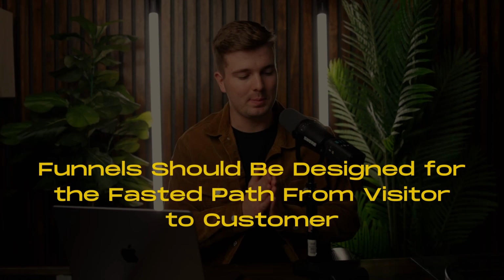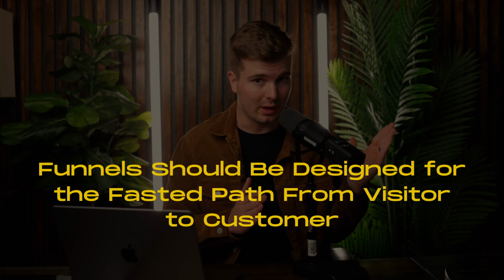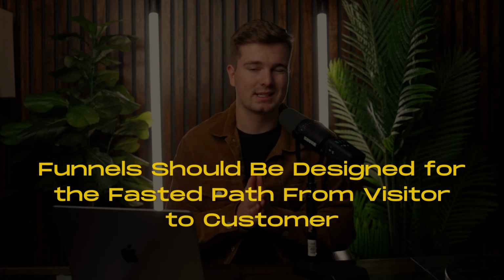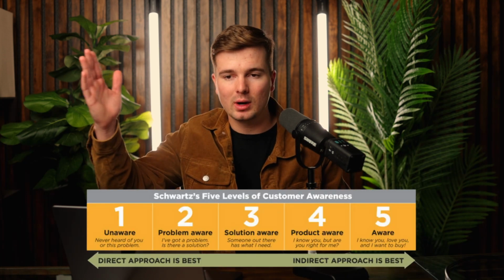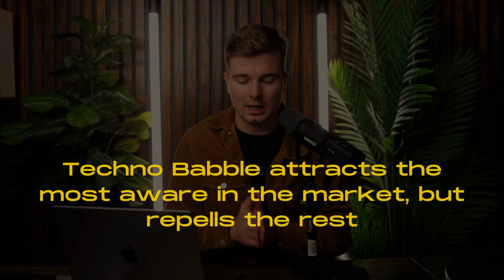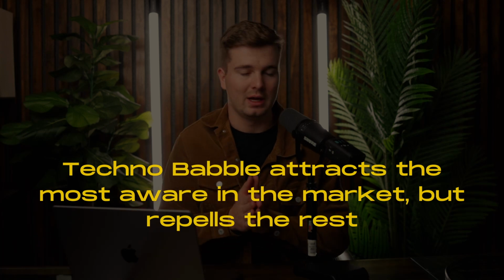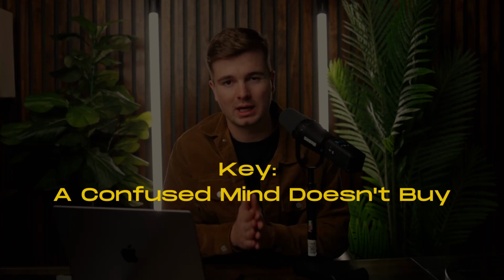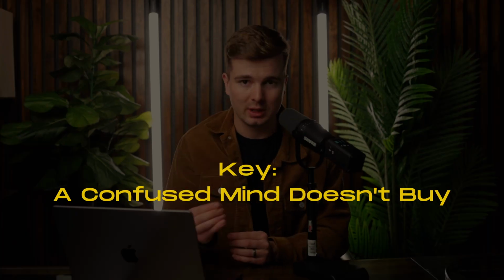How I Tripled a Course Business in 42 Days (3-Steps)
Are you struggling to grow your online course business? In this video, I share the proven 3-step strategy that helped me triple my course business in just 42 days.

First, I'll show you how to understand your audience and create content that addresses their pain points. This is crucial for building trust and attracting the right customers to your business.

Next, I'll share my tips for optimizing your sales process, including creating a sales funnel and improving your website. These strategies will help you convert more leads into paying customers.

Finally, I'll show you how one small change from Teachable to Clickfunnels made a $5,000 / month increase in revenue.

Don't miss out on this valuable information! Watch the video now to learn my exact strategy for tripling your course business in just 42 days.